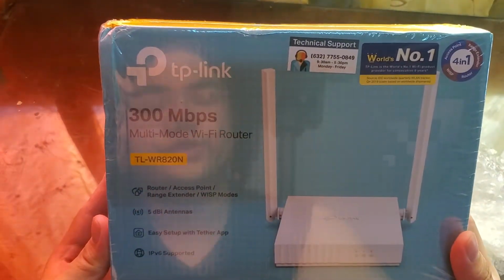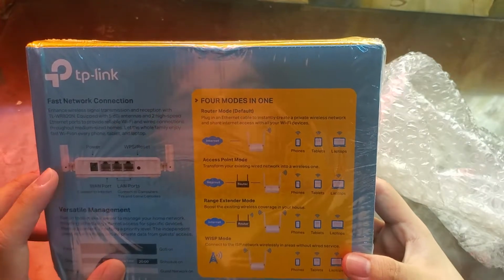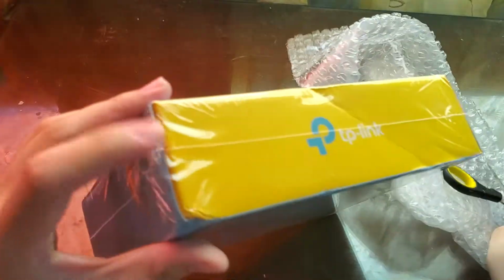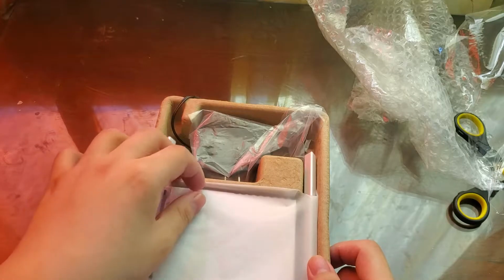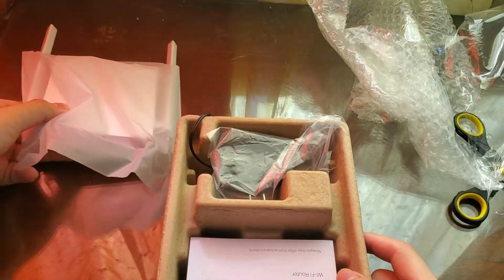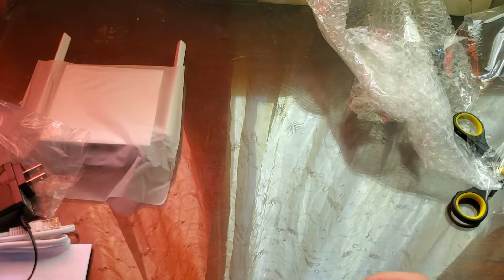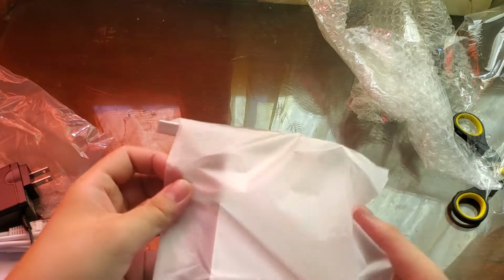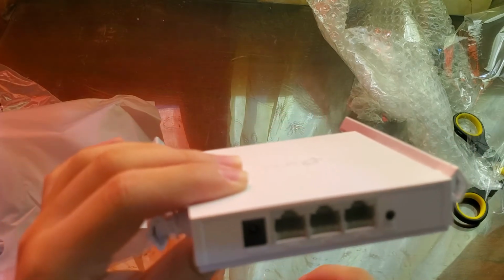UNBOXING: TP-link TL-WR820N( repeater / router)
been needing to replace my repeater at home.
got this  router/ access point/ repeater for 650 Philippine pesos in shopee